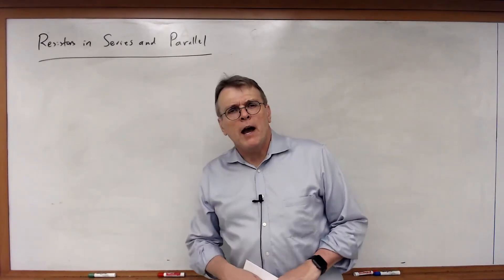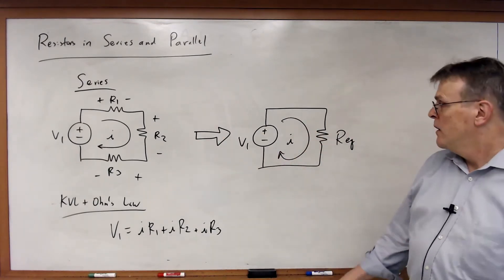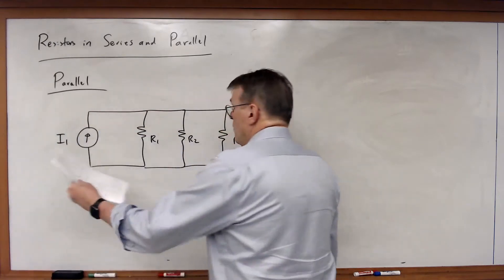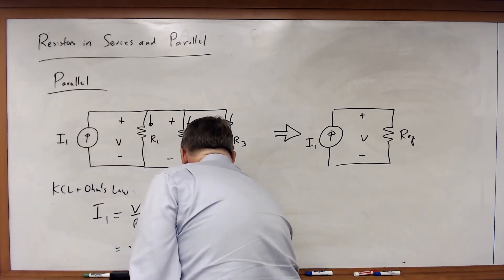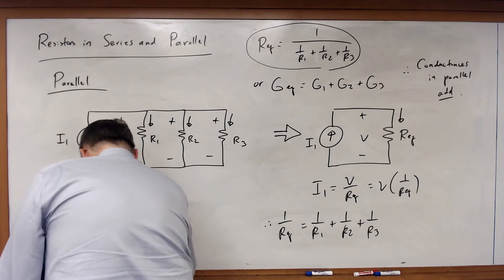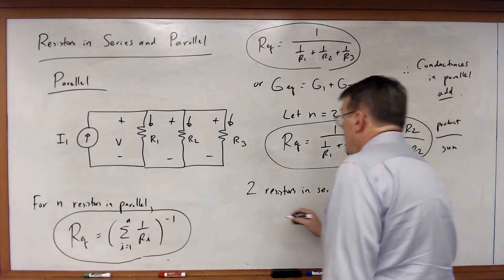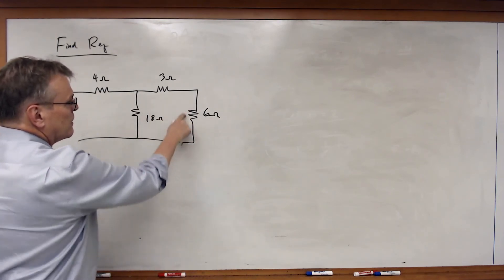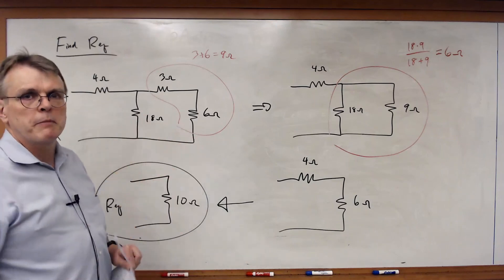EECE 2112 Module 13: Combining Series and Parallel Resistors